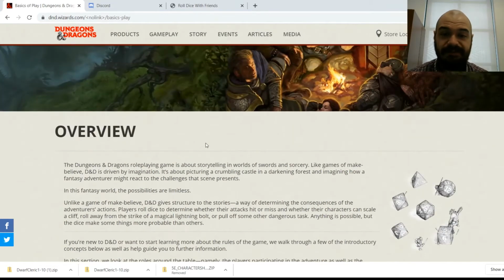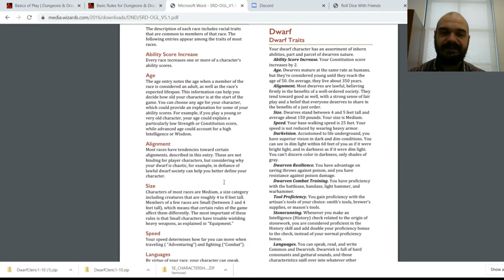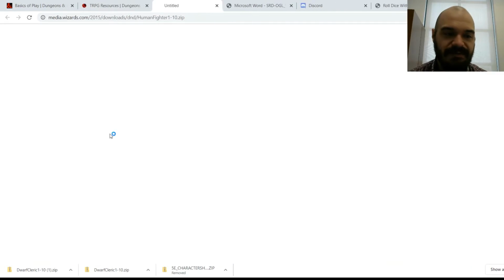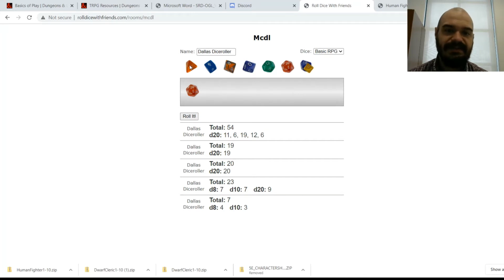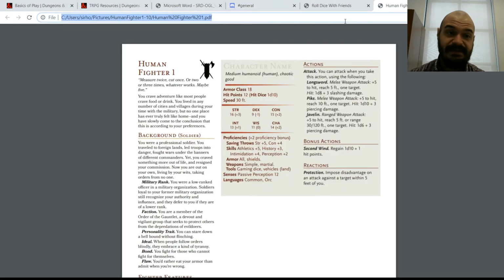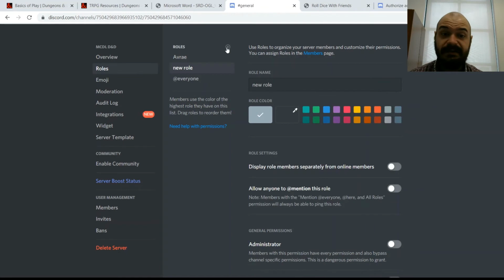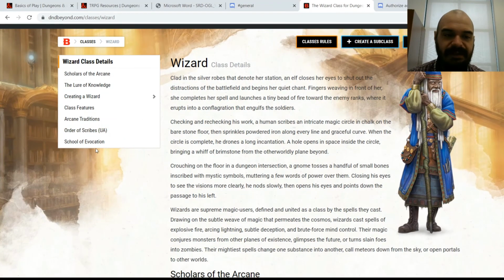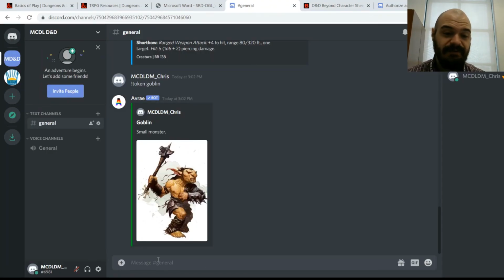How to Play Dungeons & Dragons - A Beginner's Guide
Learn what FREE resources are available to start running/playing Dungeons & Dragons and how to set up an online game with Chris from the Medina Library.